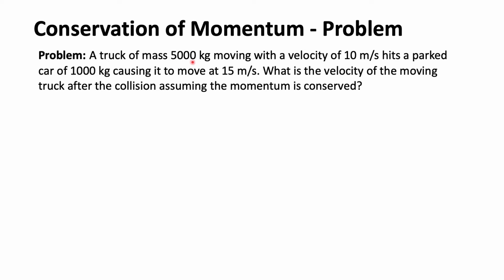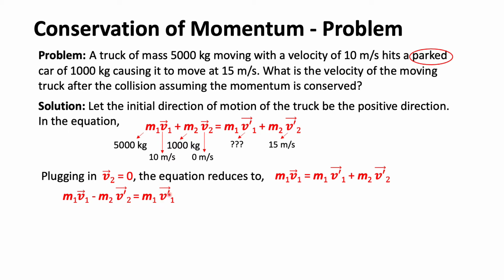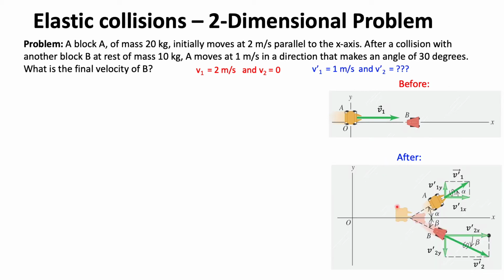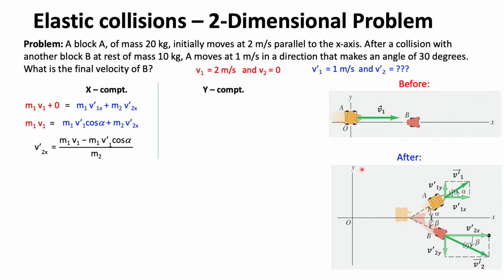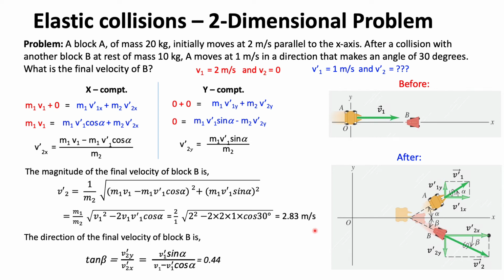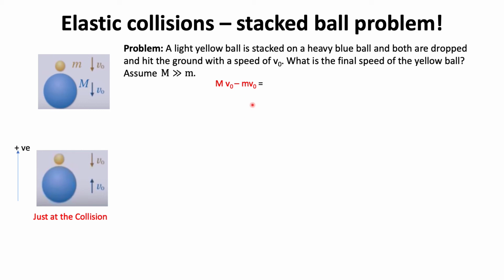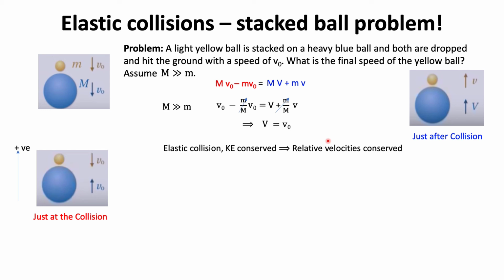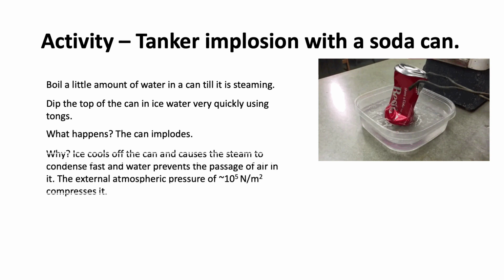Conservation of Momentum - Problems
Since many of you liked the previous video on Conservation of Momentum, I conclude this session with some tricks to solve numerical problems on this topic followed by an easy activity. If you want to explore the previous version the link is below: